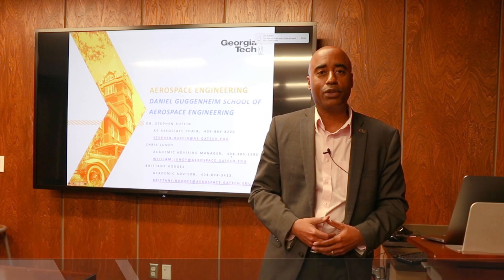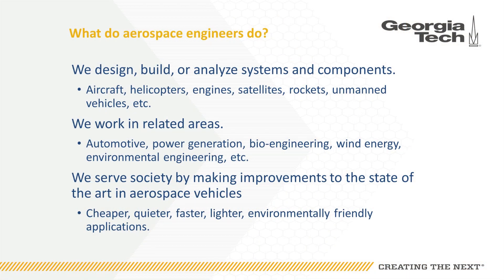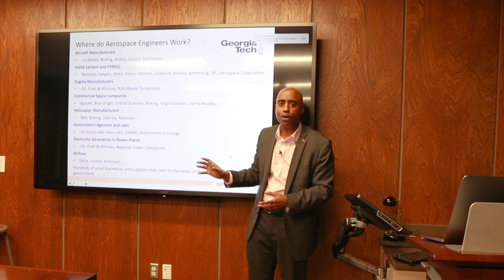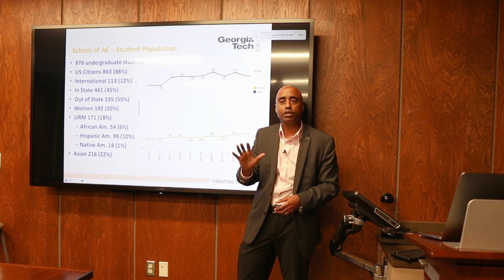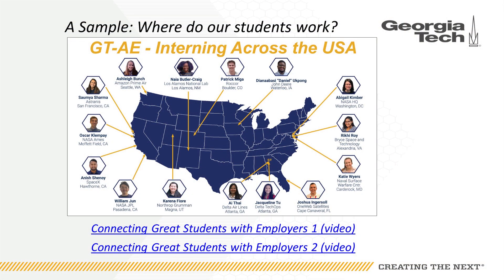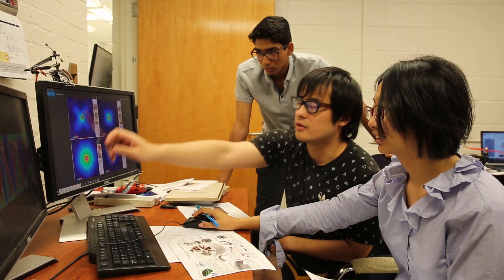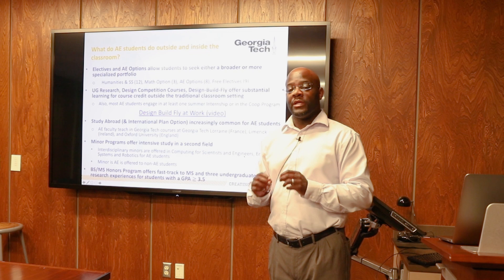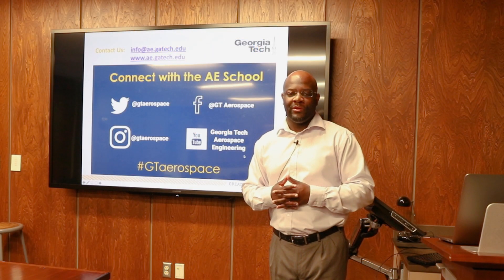AE Prospective Student Info Session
Are you a high school student, or transfer student, who is interested in studying aerospace engineering at Georgia Tech?

Watch this virtual info session to get a better understanding of the undergraduate program and where it can take you.

The AE undergraduate program is a combination of classroom, laboratory, and research experience that gives students knowledge and skills that meet and exceed the demands of today's workplace.